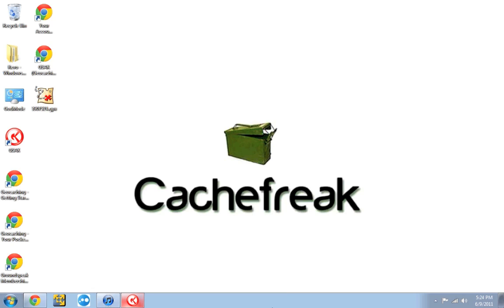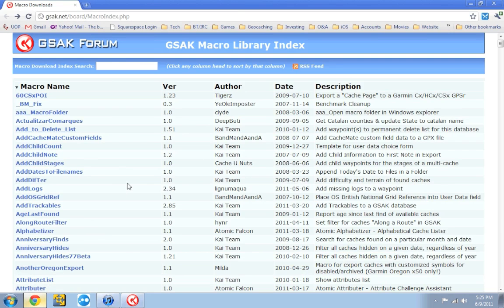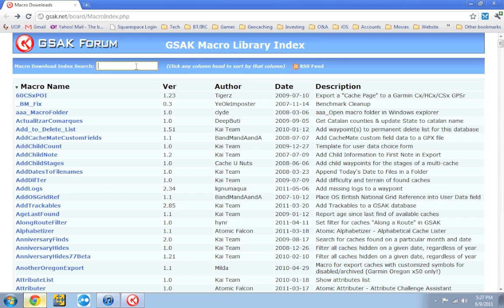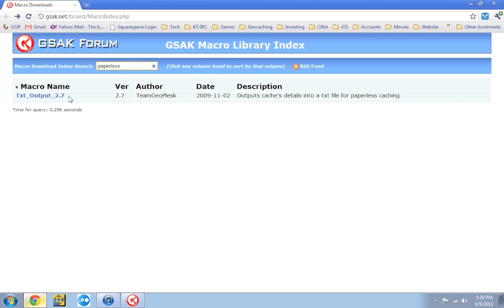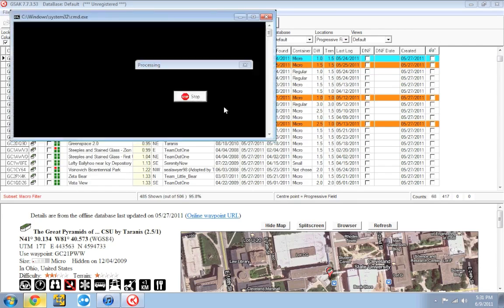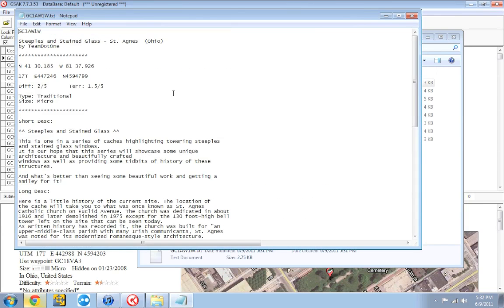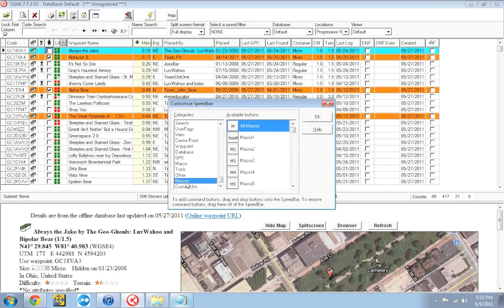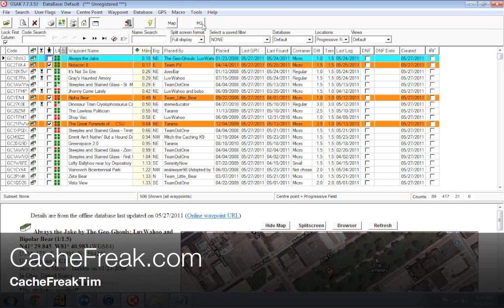Geocaching with GSAK Part 7: Macro Basics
The seventh of a multi part series talking about GSAK "The Geocaching Swiss Army Knife." In this tutorial we cover the basics of GSAK Macros.